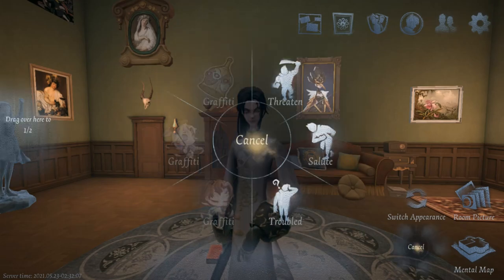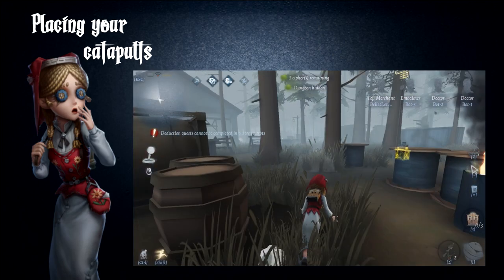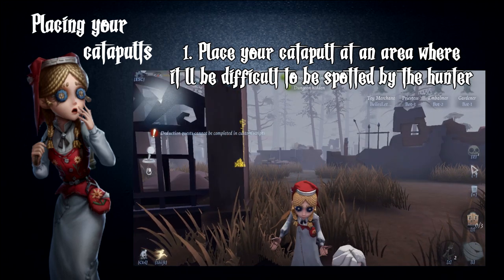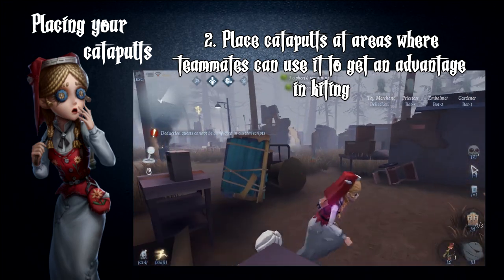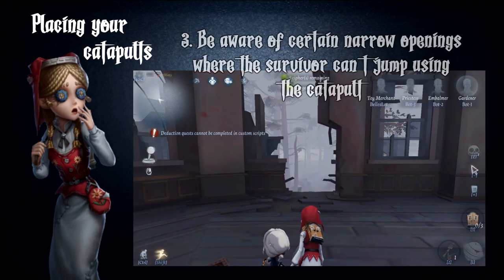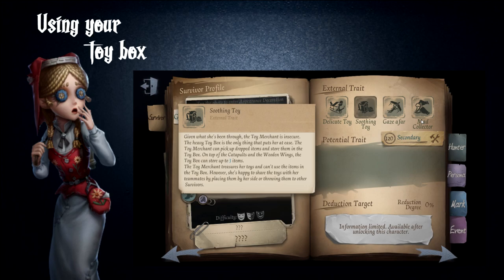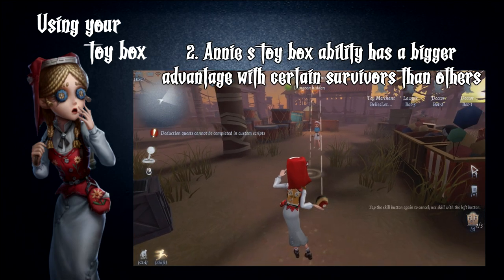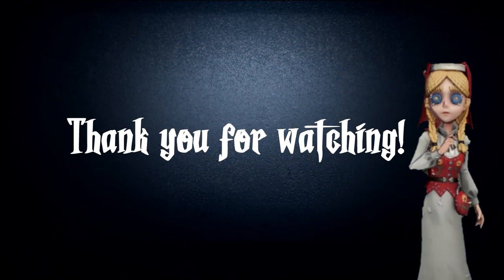[Identity V] Toy Merchant Tips from an Amateur Annie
Song : Drunken Dream of the Past - The Grandmaster of Demonic Cultivation OST

☾ ⋆*･ﾟ:⋆*･ﾟ:⠀ *⋆.*:･ﾟ .: ⋆*･ﾟ: .⋆